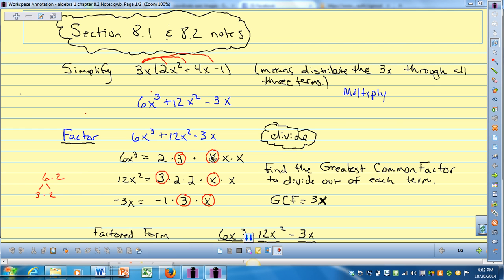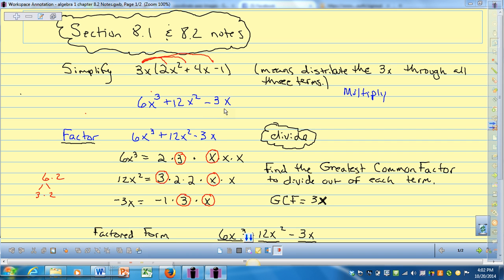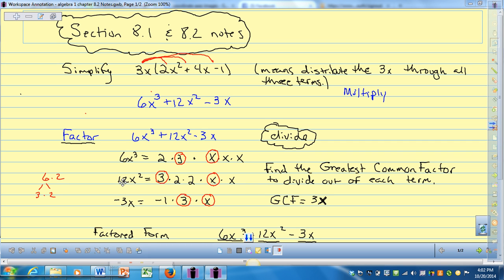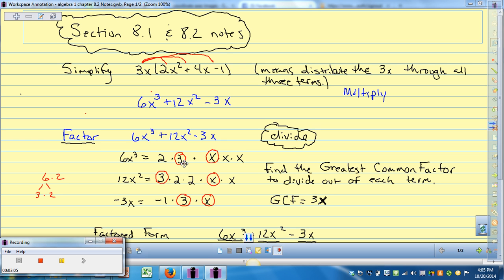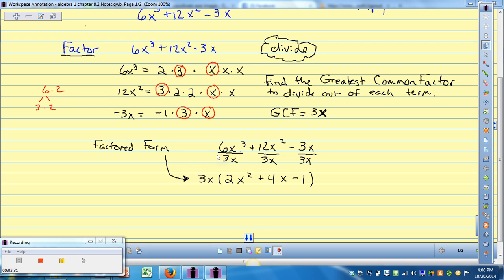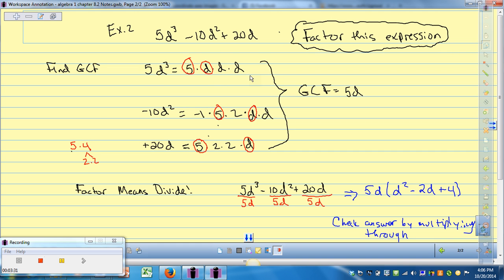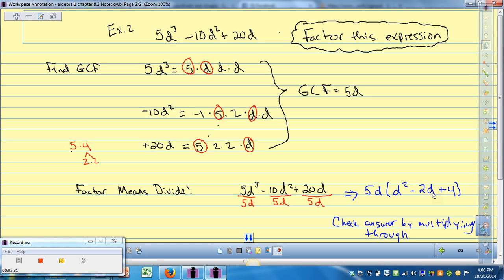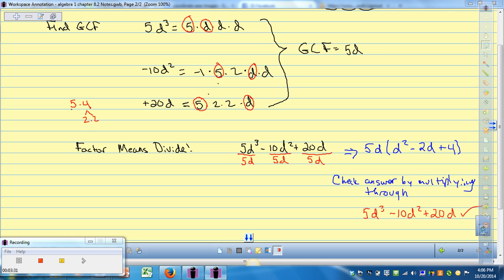Ms. Hein's Algebra Notes Section 8.2 Multiplying and Factoring Polynomials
Distributing and Factoring Greatest Common Factor